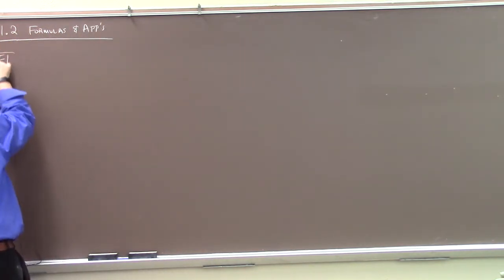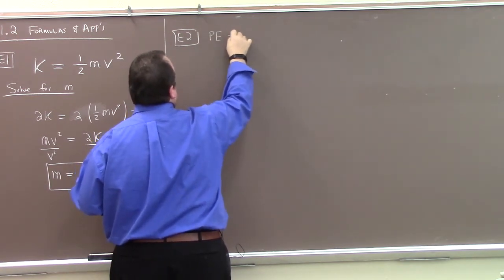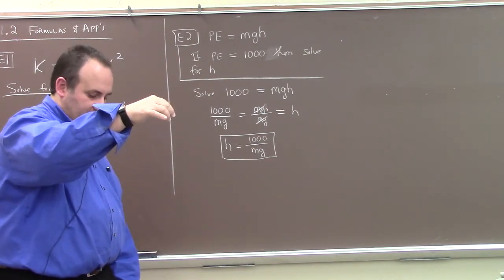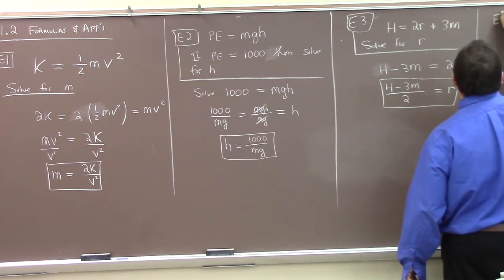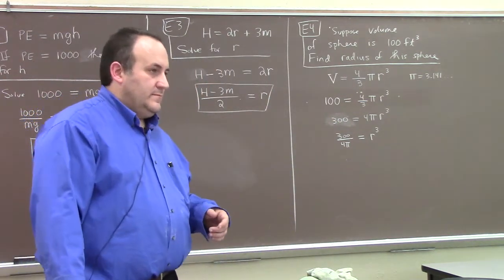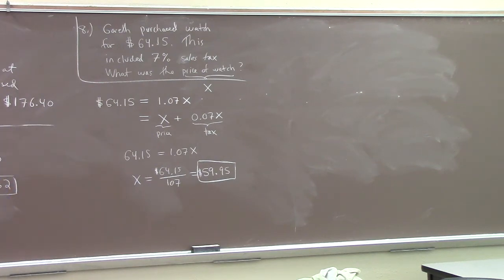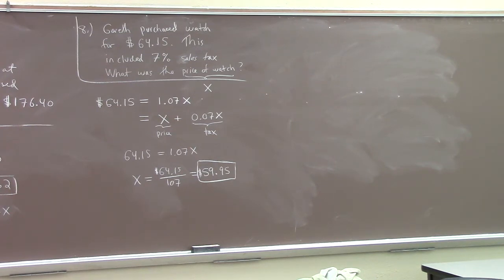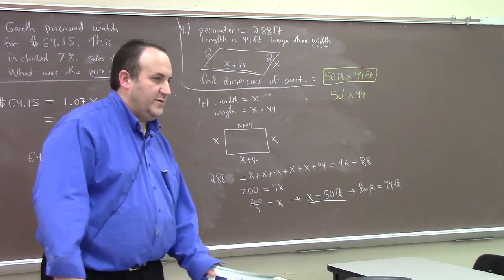Algebra: solving equations, 1-12-22